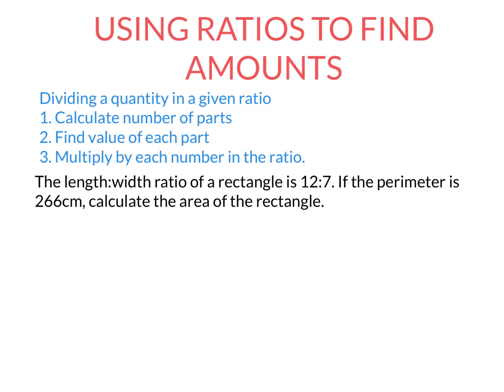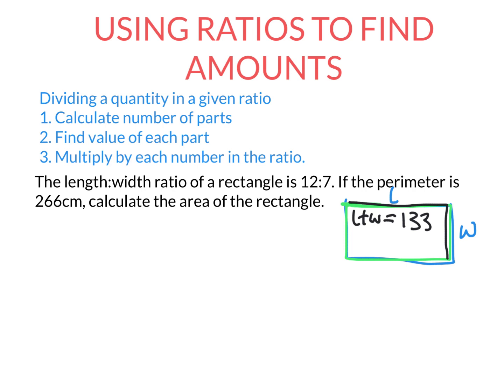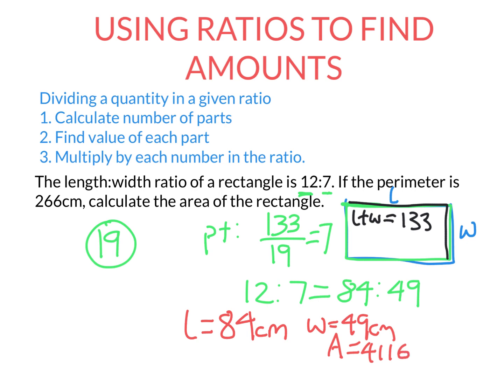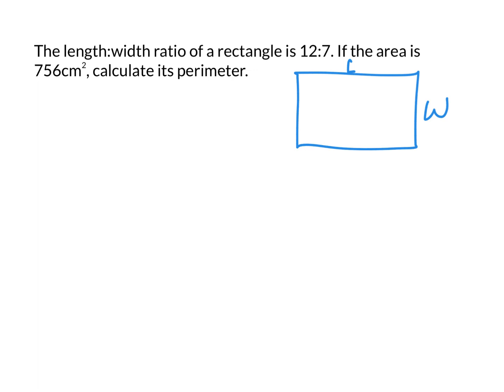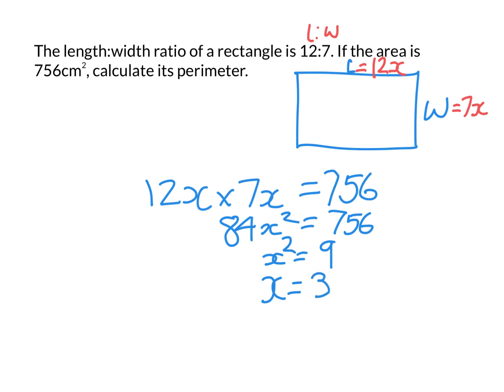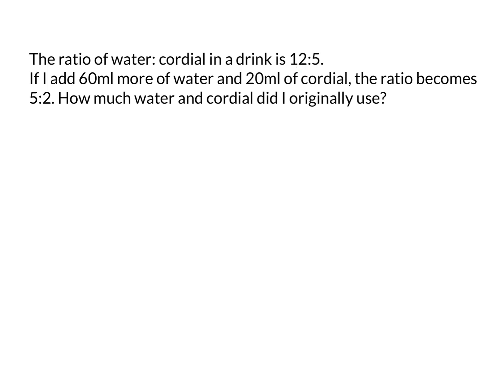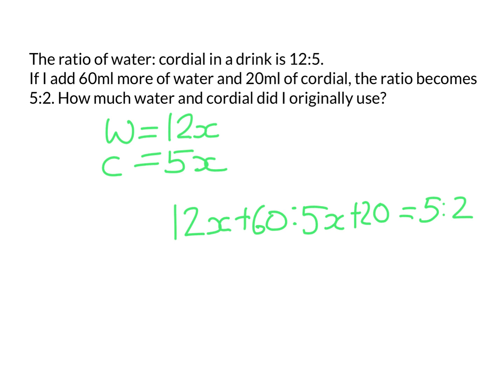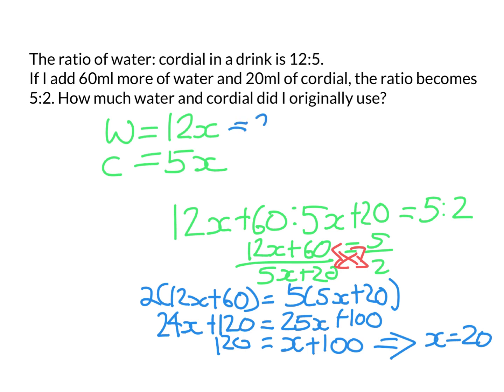Ratios to Find Amounts